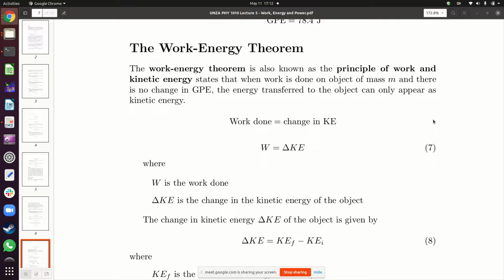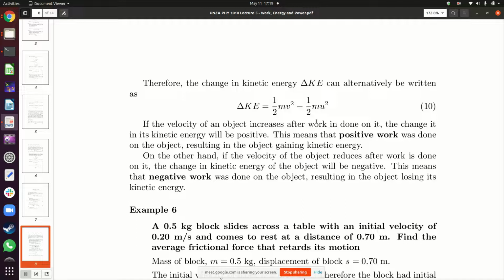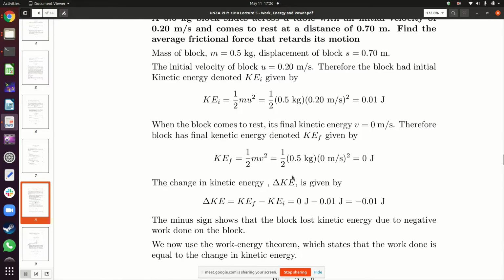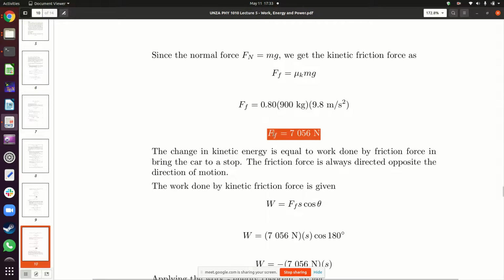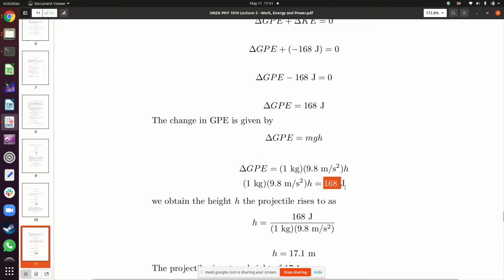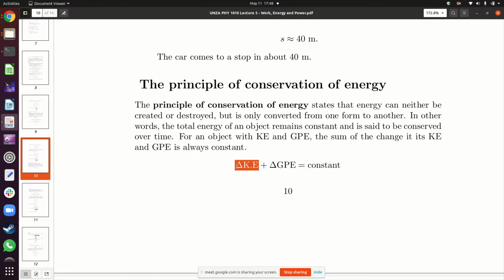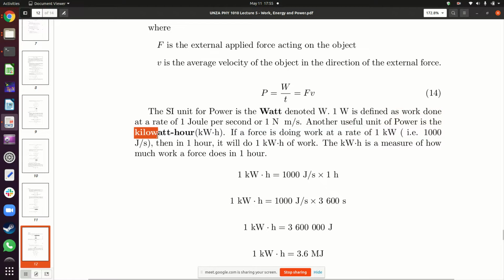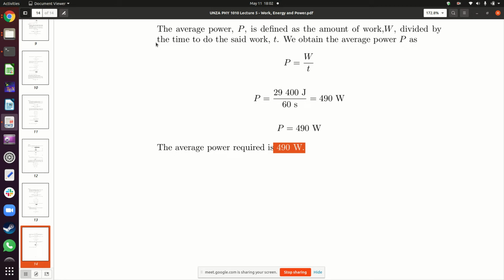UNZA PHY 1010 Lecture 5 group C Work, Energy and Power 11 May 2021